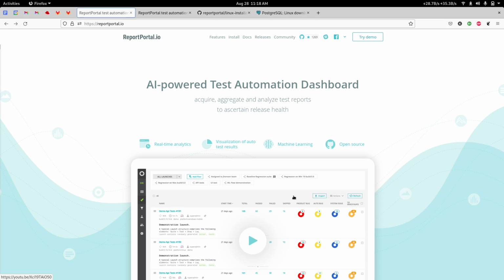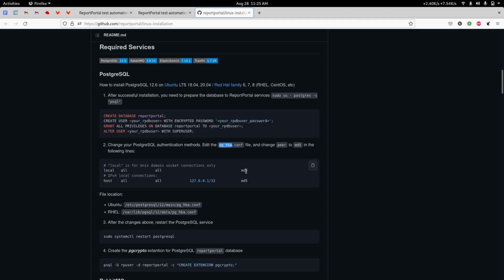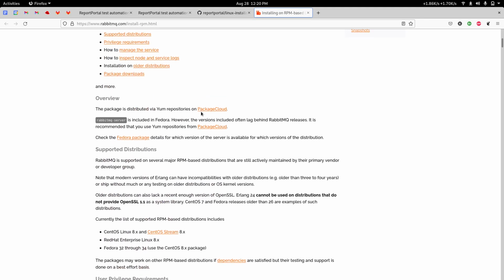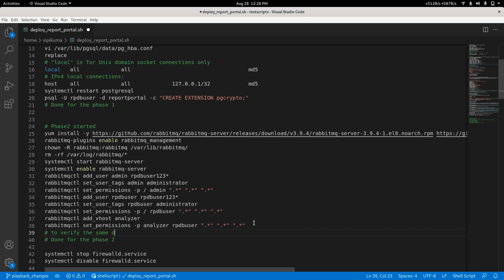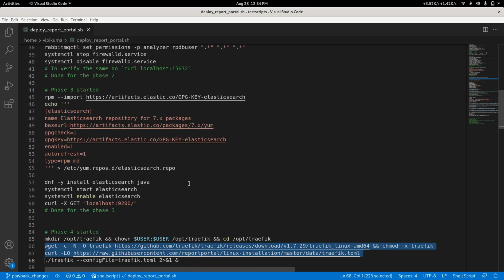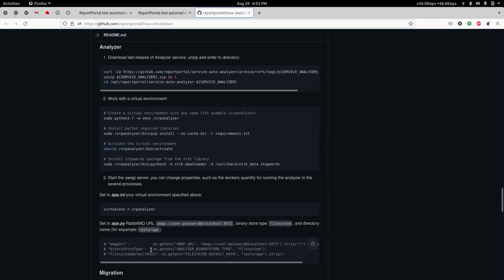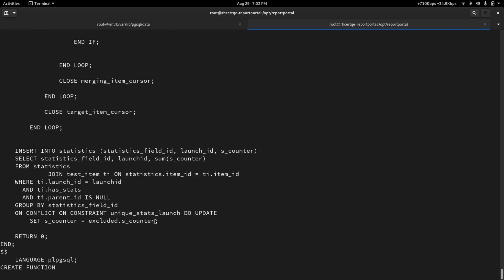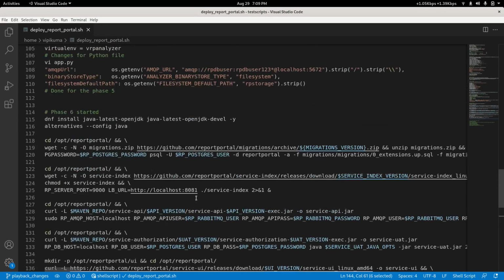ReportPortal Installation Without Docker | Deploy ReportPortal Manually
In this Video I have covered Manually Deployment/Installations of ReportPortal tool.

In case you just have restarted the system you have to restart the services.
I have a script for the same.
You just have to replace the PASSWORD and user you have set.
You can make a service for the same and enable the same to do it each time on a restart by adding this service file

Chapters:
0:00 Intro
0:50 How to setup PostgreSQL
13:30 How to setup RabbitMQ
22:28 How to setup ElasticSearch
25:26 How to setup Traefik
30:21 Prepare ReportPortal Services
40:28 Setup JAVA
42:31 Start ReportPortal Services
46:21 Verify ReportPortal